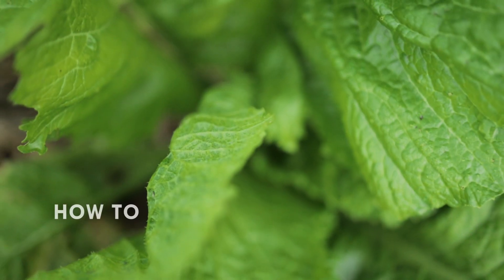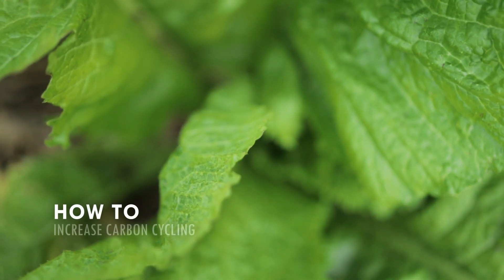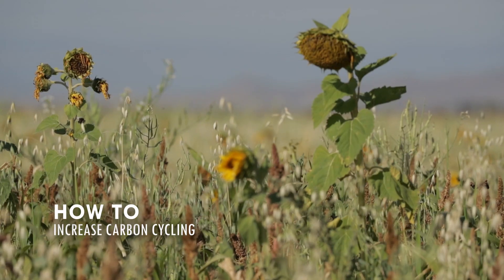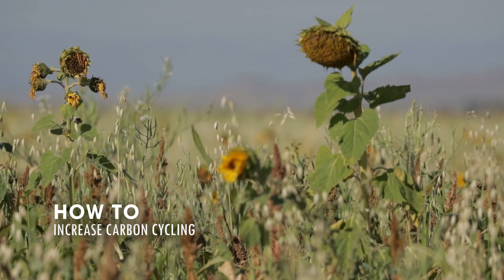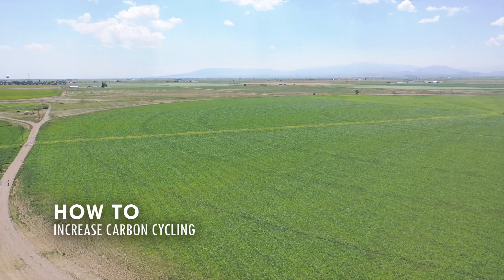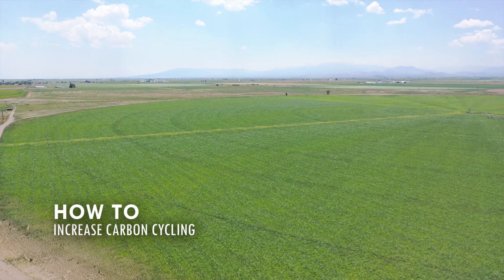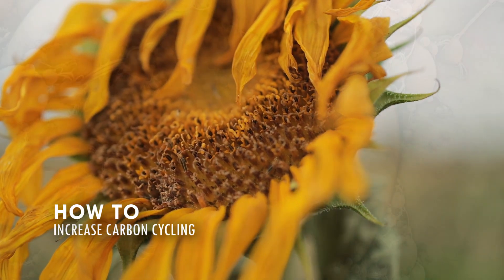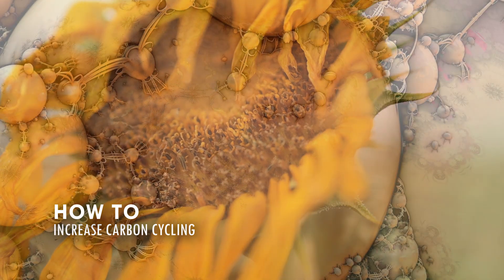How to Increase Carbon Cycling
“Plants need carbon, just like we do, but the form is different.” Brendon Rockey spends much of his life explaining the vital role of carbon in the life of soils and plants, in a way any farmer can understand. In this video, Brendon talks about the role of carbon cycling in plants and the soil, and why this is important to farmers.

Please note, this video was filmed in the summer of 2019.